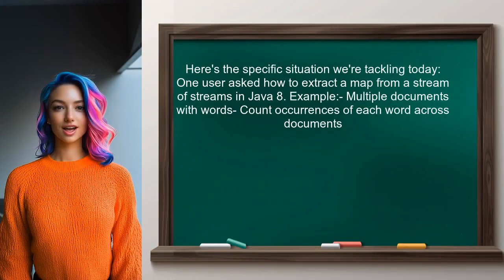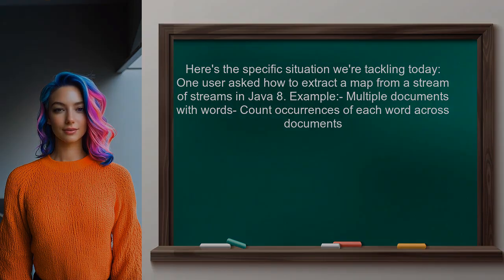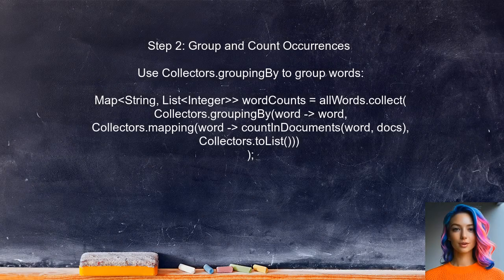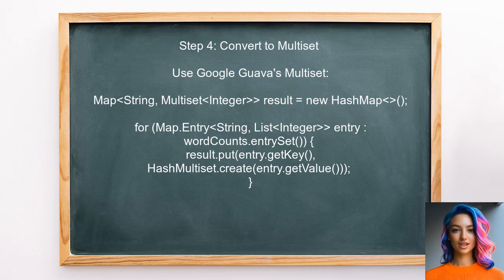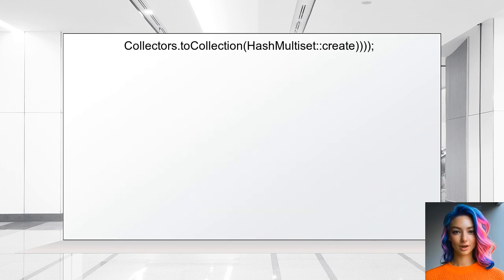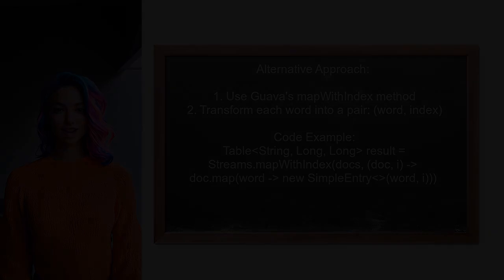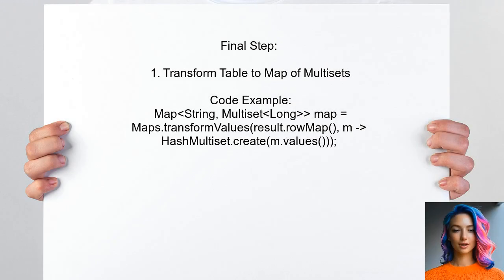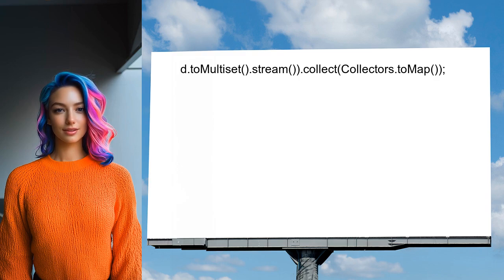Java 8: Extracting MapK, MultisetV from Stream of Streams Tutorial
In this tutorial, we dive into the powerful features of Java 8, focusing on how to extract a `MapK, MultisetV` from a stream of streams. Whether you're working with complex data structures or simply looking to enhance your Java skills, this video will guide you through the process step-by-step. Join us as we explore the intricacies of streams, maps, and multisets, and learn how to efficiently manipulate and aggregate data in your Java applications.

Today's Topic: Java 8: Extracting MapK, MultisetV from Stream of Streams Tutorial

Related to